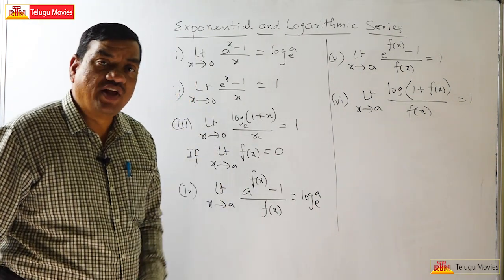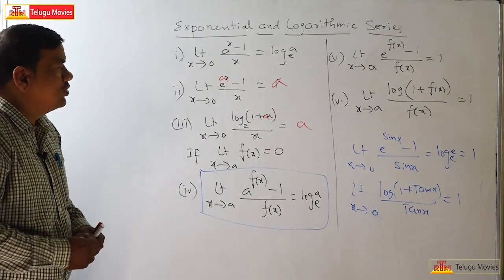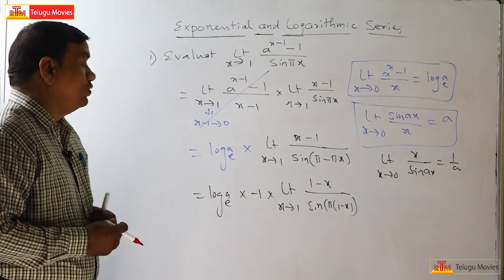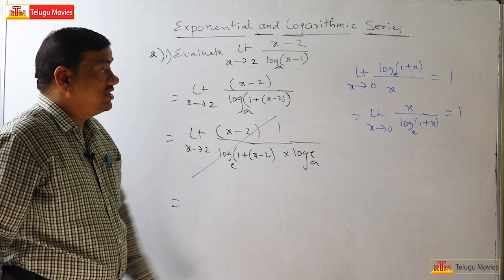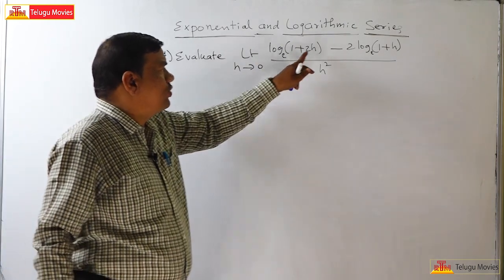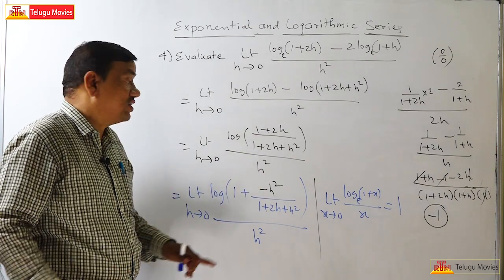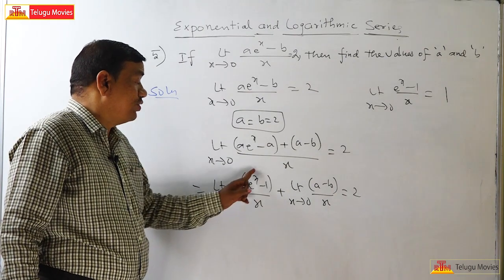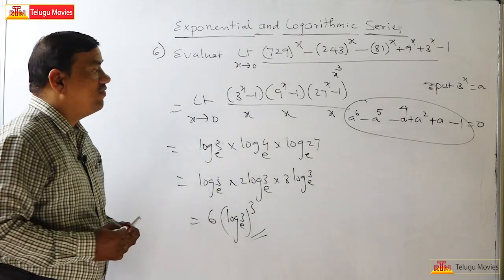important Problems in Limits for JEE MAINS 2023 April Attempt - Part 6 | SK Jani Basha